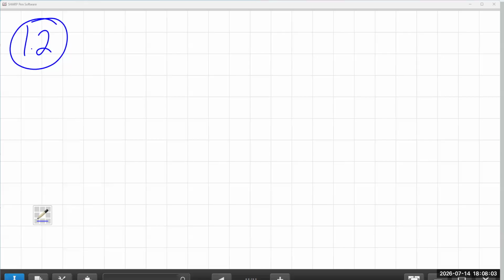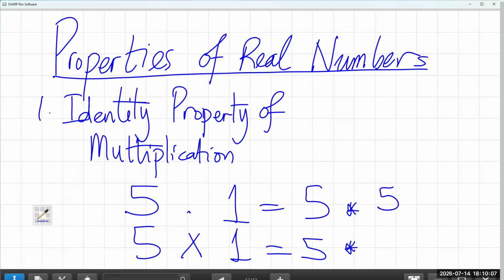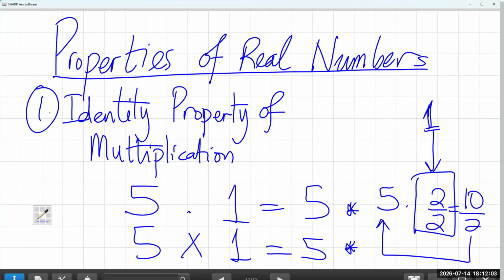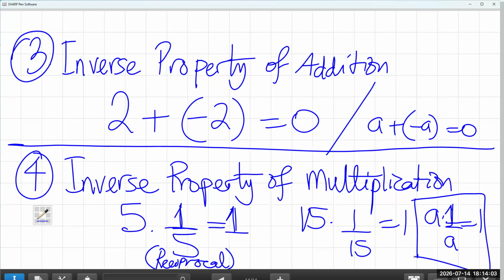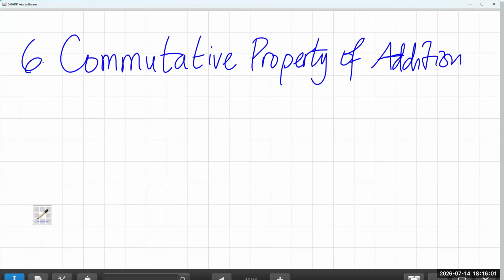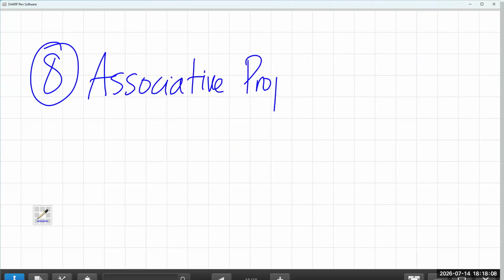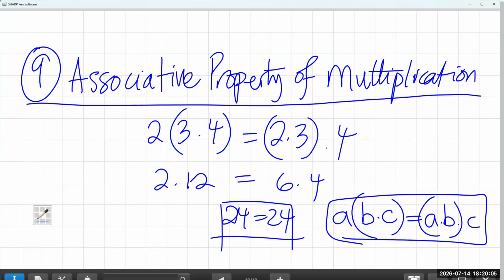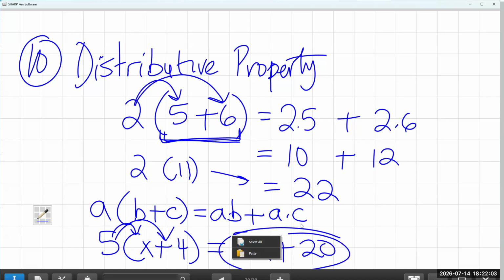Properties of Real Numbers